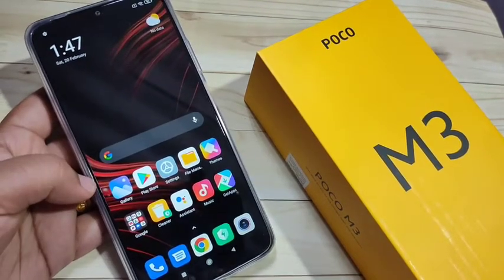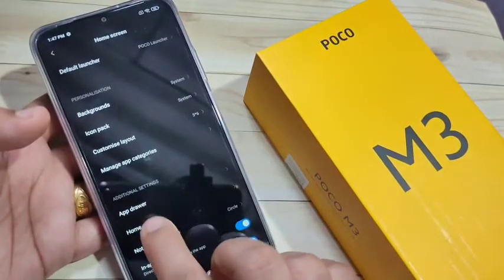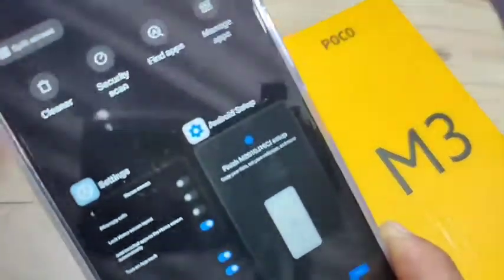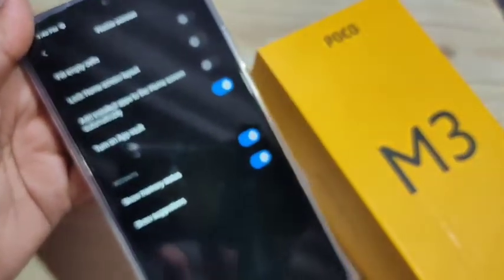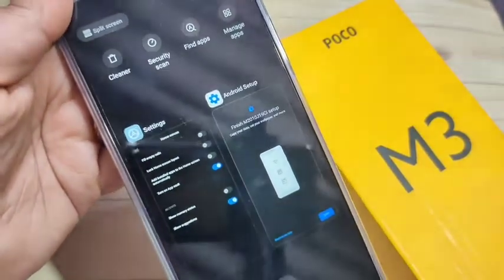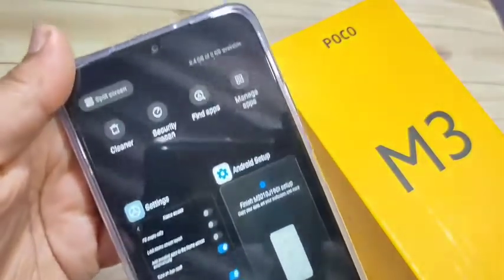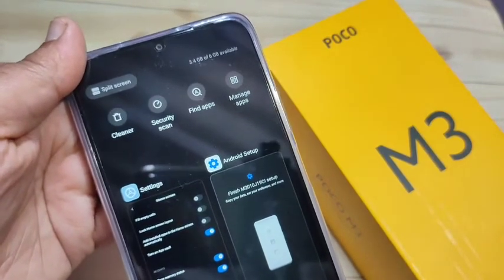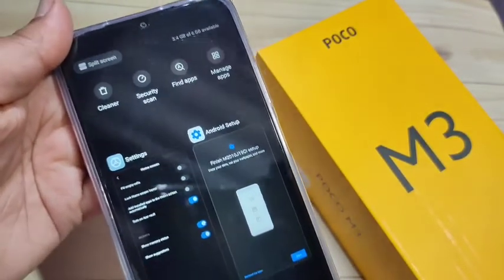Poco M3 | How To Enable Memory Status in Poco M3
Hi friends this video shows you that " How to enable memory status in Poco M3 "